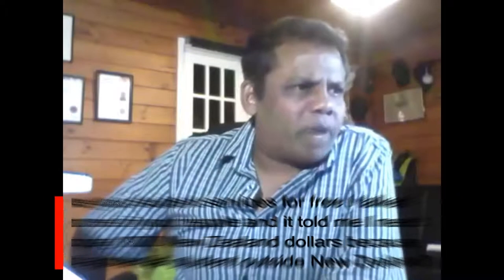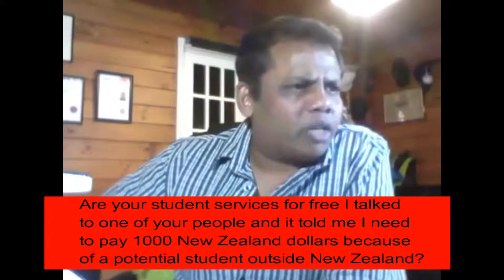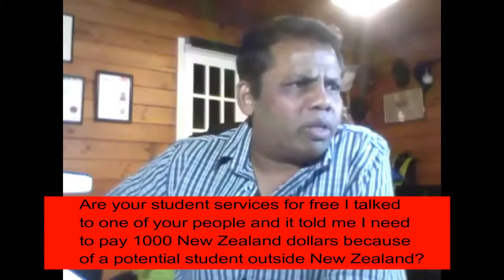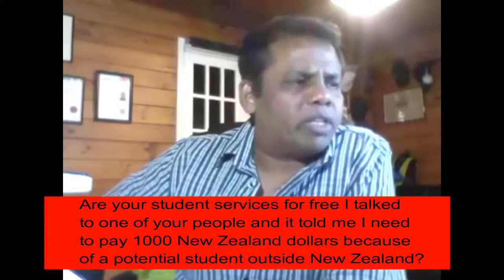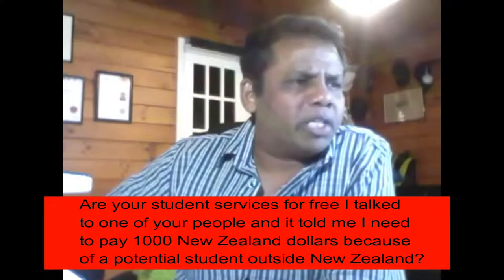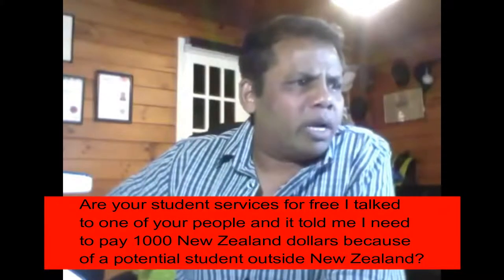Are AJV student services for free?